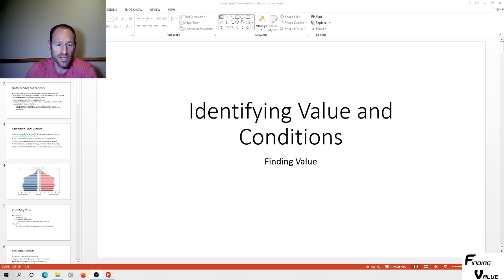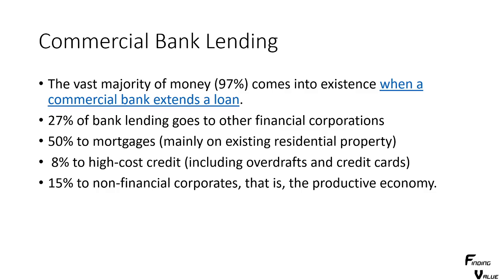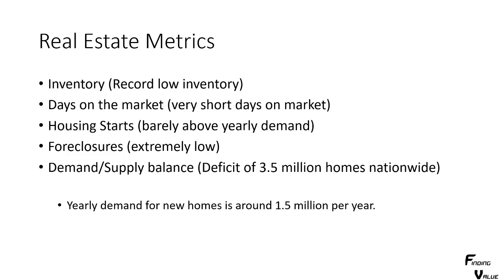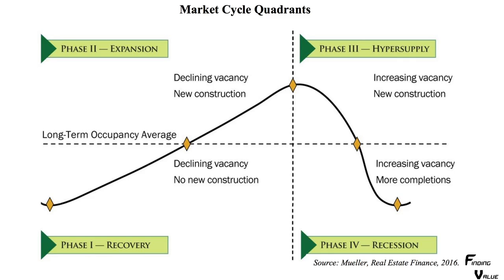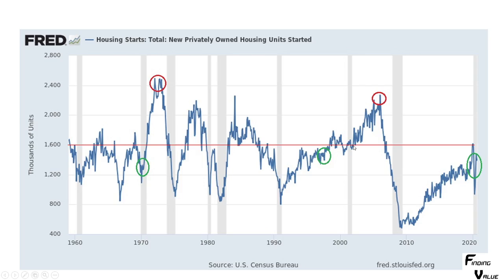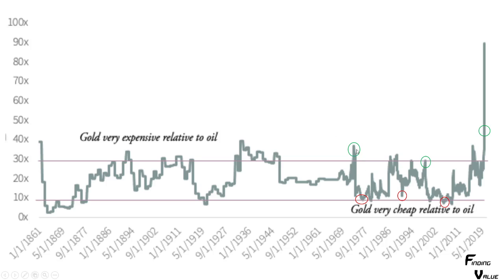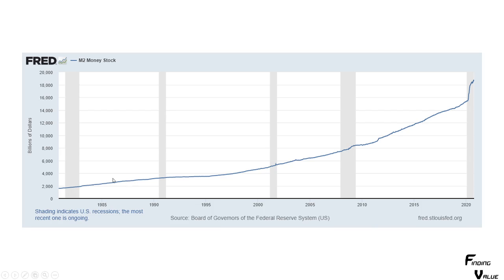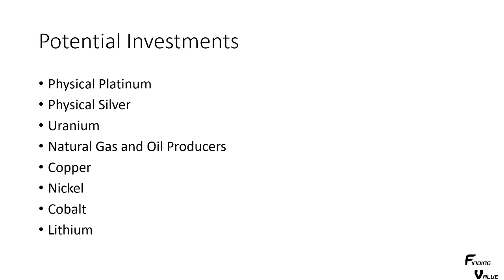Market Conditions and Value: Understanding how it All Ties Together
Understanding how the system works and this will get all of the market conditions straight and where inflation comes from.